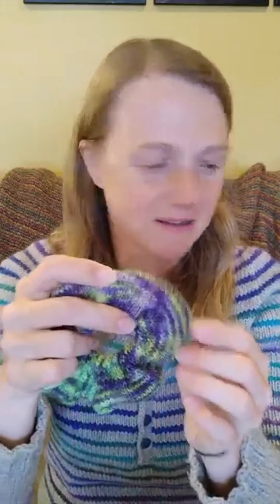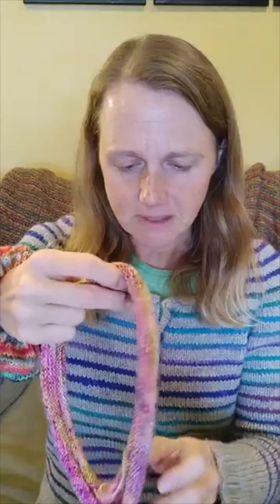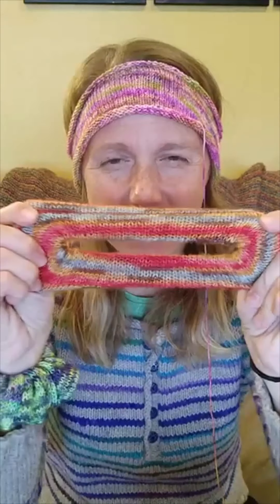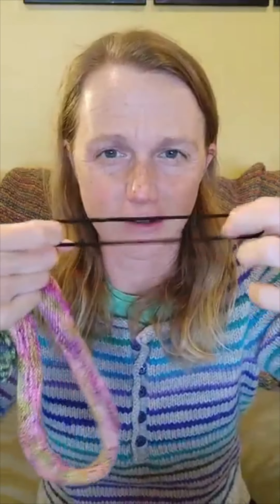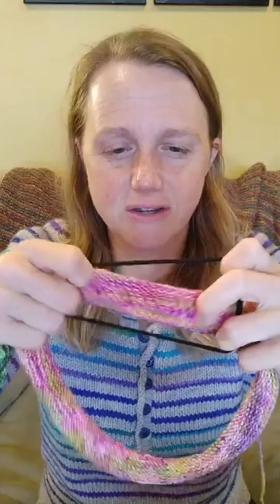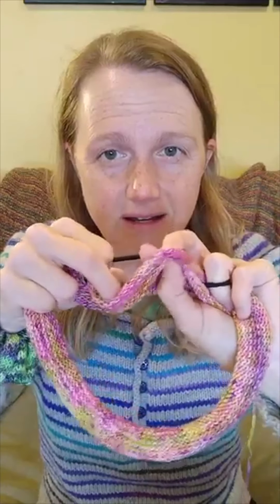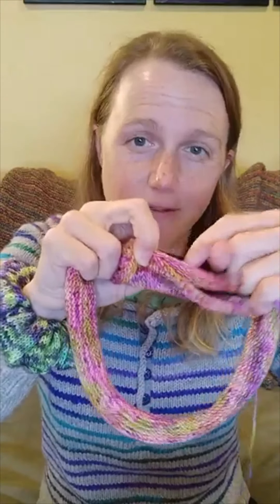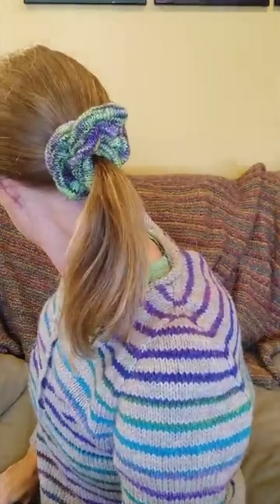Scrunchies are back?!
I can't believe it but scrunchies are back and you can knit one! Join me for a quick chat in Megan's Monday Musings!